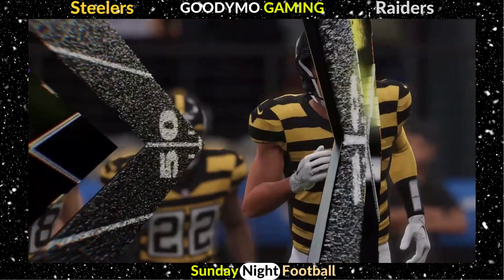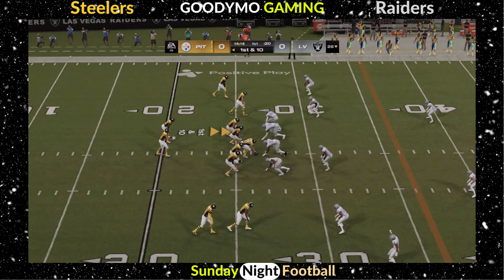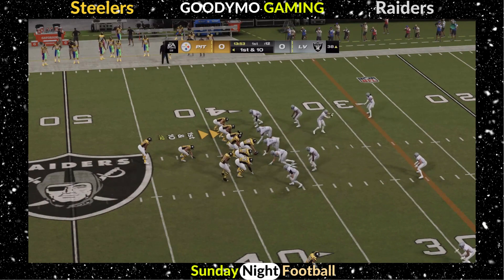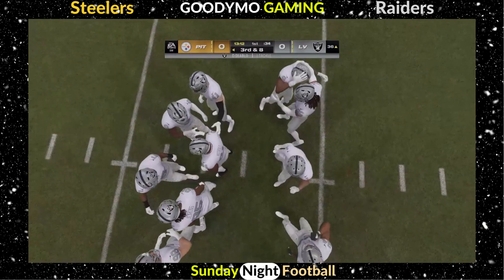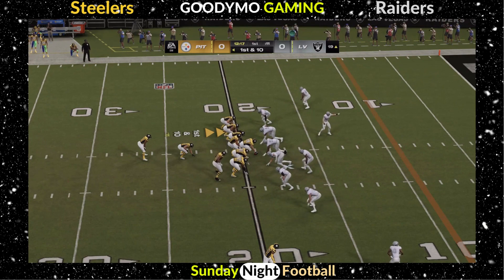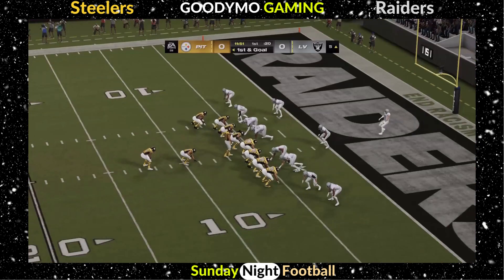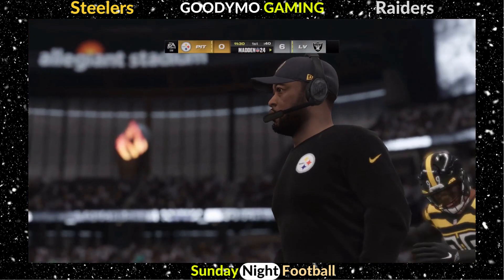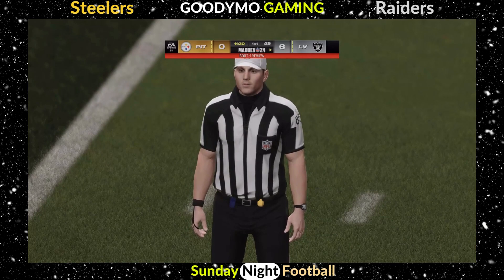Sunday Night Football - Raiders Jimmy Garoppolo Hosts Steelers Kenny Pickett) (MaddenNFL24)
Goodymo Shorts: Capture Da Moment: Always Be Ready: Say Cheese:
Never Miss A Shot On Da Go While Traveling & Sharing A Moment With Family & Friends.

CBS Sports
Raiders vs. Steelers prediction, odds, spread, line: Sunday Night Football
Pittsburgh Steelers at Las Vegas Raiders odds, picks and predictions

Sports Illustrated
Pittsburgh Steelers Rule Out WR vs. Raiders

Steelers roster news: Pittsburgh promotes RB to roster ahead of Week 3
Coach Mike Tomlin gives his keys to winning the game against the raiders
Raiders' All-Time Memorable Highlights vs. Pittsburgh Steelers

Links To Podcasting Stations
Tune In:

👕🧢FOR CHANNEL MERCH & ACCESSORIES ➼CLICK ON THE LINK ABOVE AT THE BOTTOM RIGHT OF BANNER.

💲𝐃𝐎𝐍𝐀𝐓𝐄 𝐰𝐢𝐭𝐡 𝐏𝐀𝐘𝐏𝐀𝐋➼ CLICK ON THE LINK ABOVE AT THE BOTTOM RIGHT OF BANNER

COME FOLLOW!!!